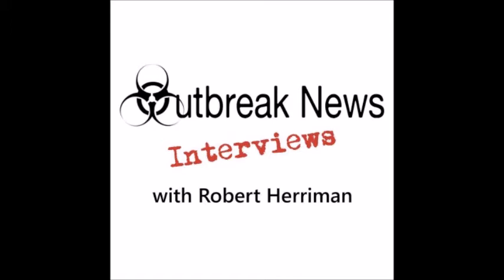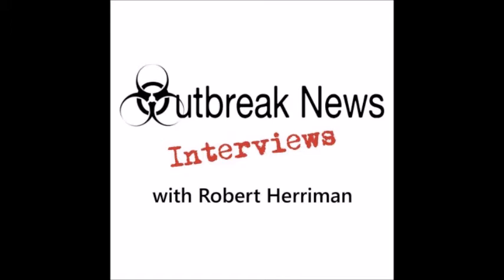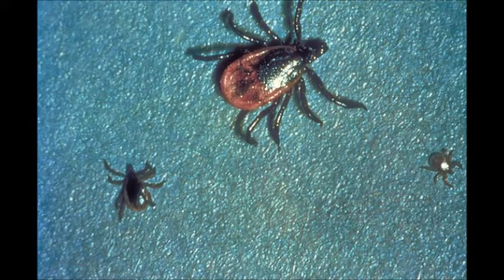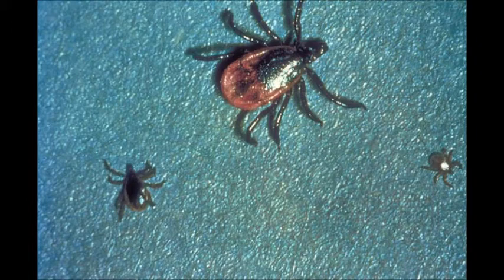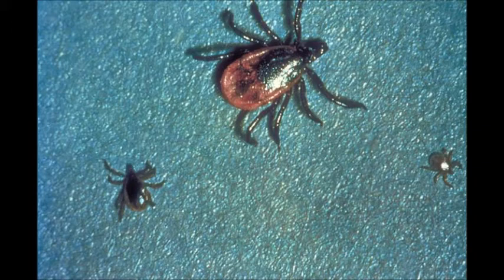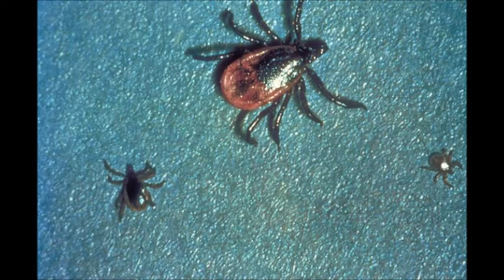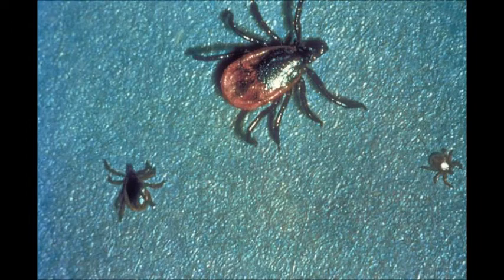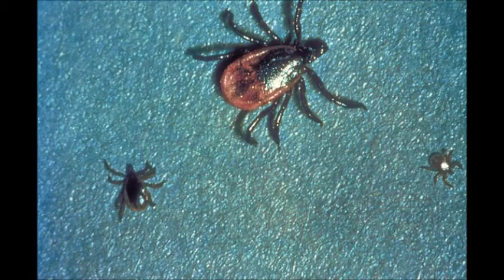Tickborne diseases: Laboratory diagnosis and treatment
While most tick bites do not transmit infectious disease, some very serious infections can be contracted from the bite of this vector. There are more than a dozen tickborne diseases in the United States and several others that are found only in other countries.

Massachusetts-based infectious disease physician, Steven LaRosa joined me on the show to go over the laboratory testing and findings and treatment of several of the most common tickborne infections seen in the US–anaplasmosis, babesiosis, Powassan virus, Rocky Mountain Spotted fever and tularemia.

Dr LaRosa also gave his thoughts on some Lyme disease topics to include antibiotic prophylaxis and some testing issues.